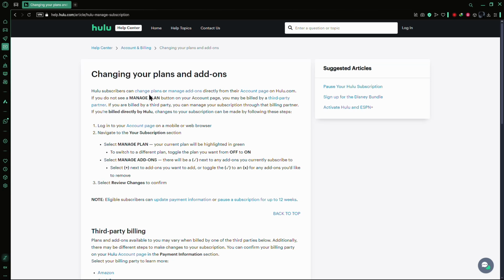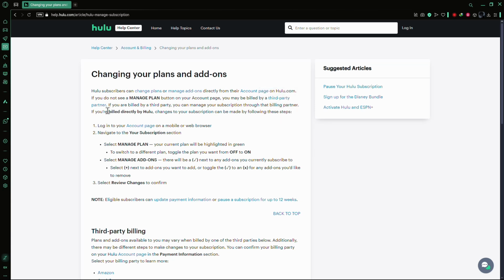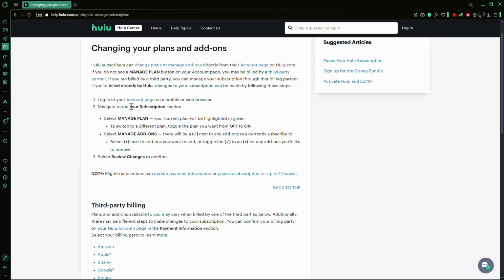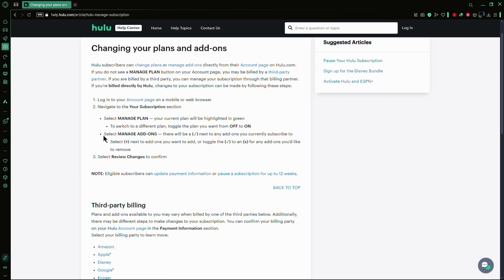Hulu: How to Change Subscription (Full Tutorial)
In this quick tutorial I explain, I show you how to change subscription on Hulu.